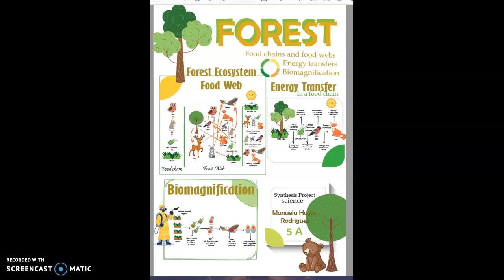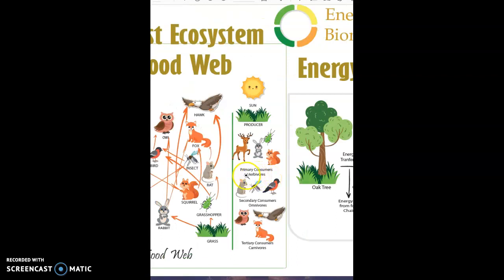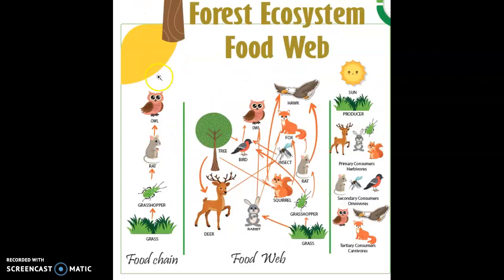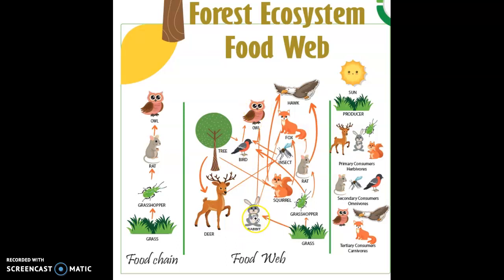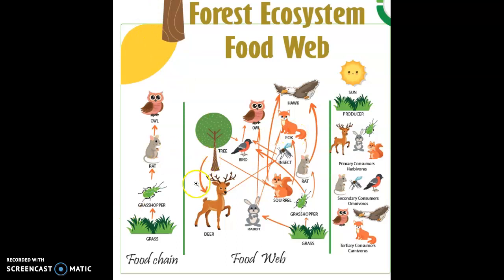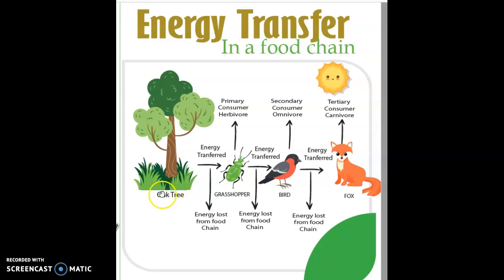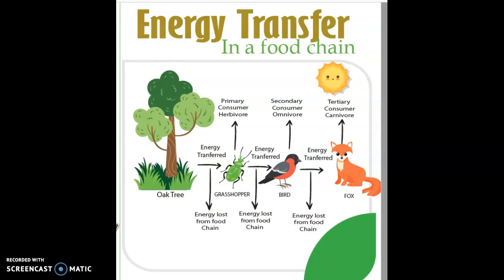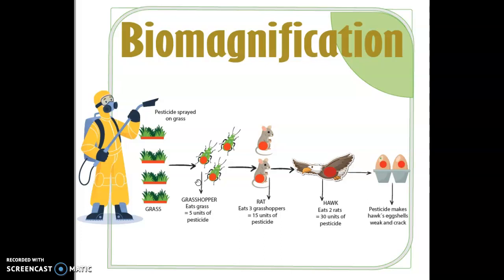Manuela Hoyos Rodriguez Synthesis Project